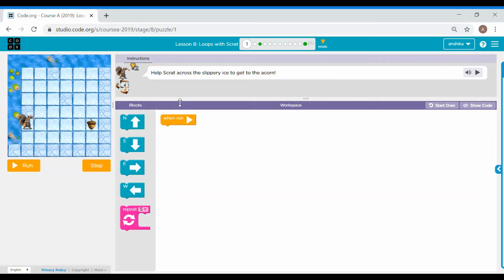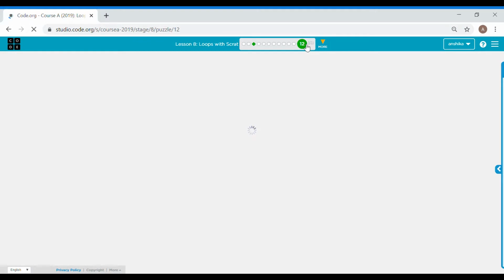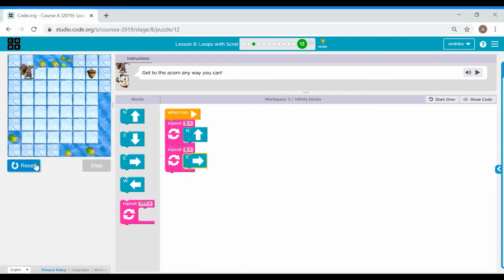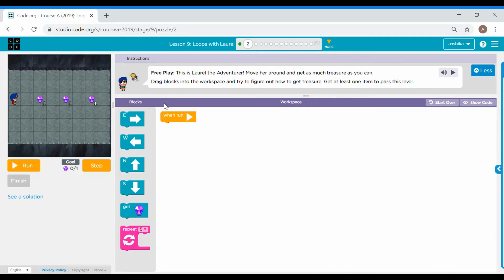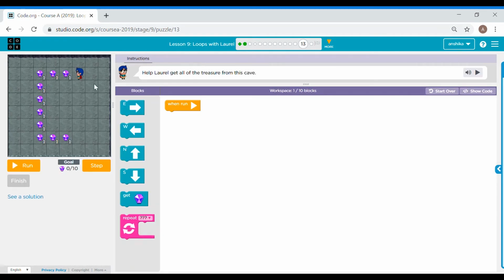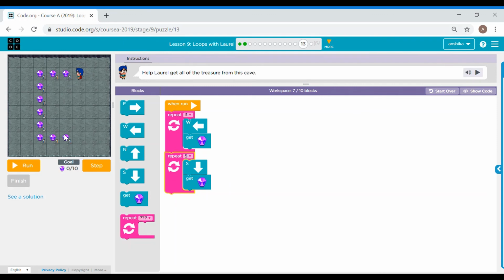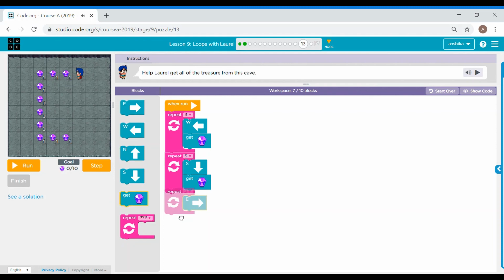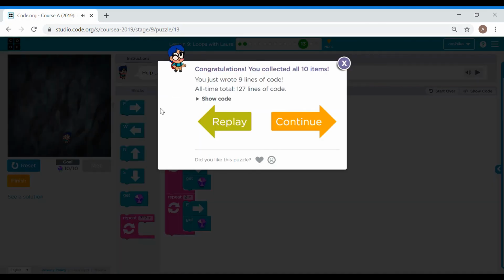Course A: Lesson 8 to 9, LearnCoding4Free, code.org,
In this video, we will learn Course A of code.org Lesson 8 to 9. You will learn the computer programming , repeat loops and you will get better with your Directions in coding. This will not only help in coding , but also in your logical reasoning. For example there are many ways but as you know there are limited number of blocks, you have to find the best way , that uses minimum blocks.

In this channel , we help children to learn coding using free coding websites like code.org, scratch, makewonder, Arduino etc. We will share our videos , so that you can learn to code on your own without anyone's help, just by using simple logical reasoning skills.

We are two sisters , we started coding at the age of 5, and coding has helped us immensely in critical thinking, problem-solving and winning a few International competitions. The self-learning ability and coding are the most important skills that will enable us to thrive in an entrepreneurial and innovation-led society.

We love coding because it is FUN and super easy for kids who like maths.